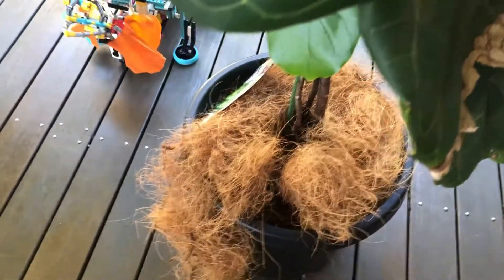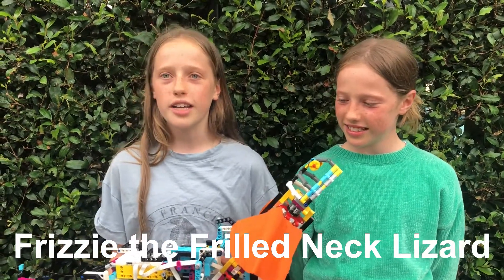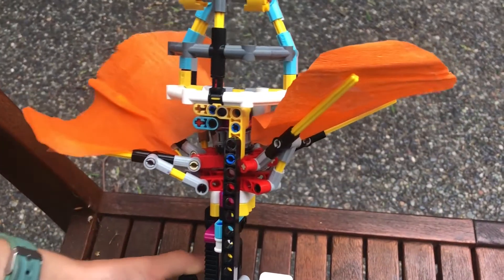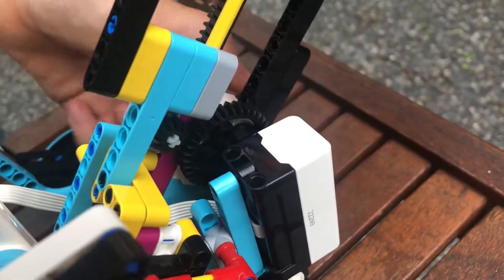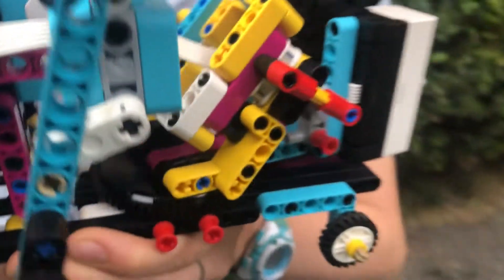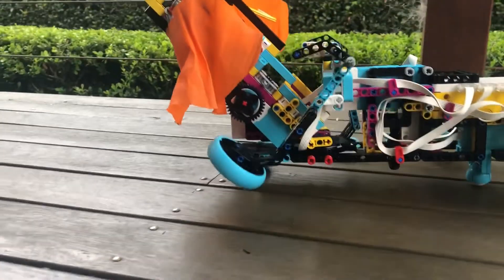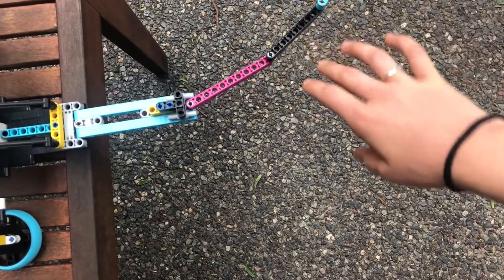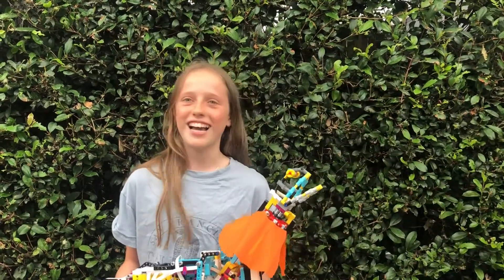Frizzie - Robocup 2020 Video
Winning entry for RoboCup Junior NSW 2020 SPIKE Prime challenge!

Thanks to Anton's Mindstorms Hacks for ideas and inspiration in his Liz4rd build: